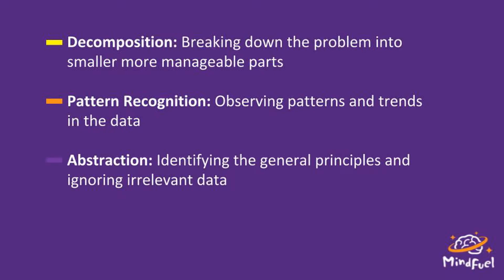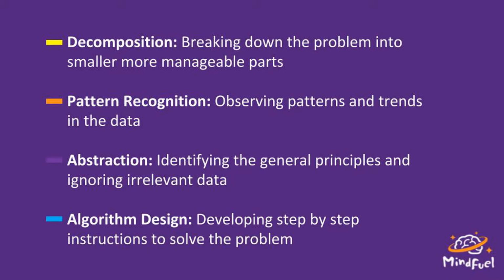Computational Thinking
A Wonderville quick tips video on computational thinking.

In this video, learn about how to introduce coding and programming into your class by first adopting computational thinking practices. Discover what computational thinking is, it's benefits for your students, and examples that can give them the opportunity to practice this mindset and skill through exact instructions activities.

Special thanks to NSERC PromoScience for their support.